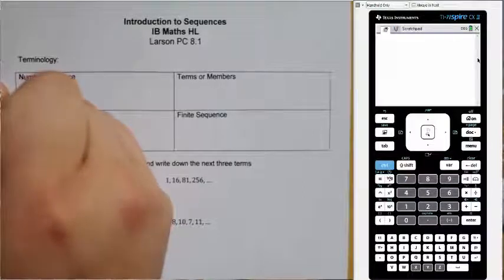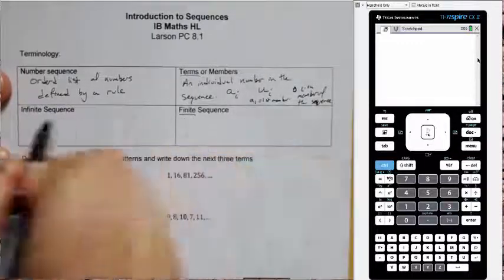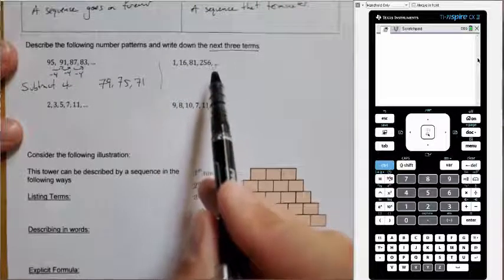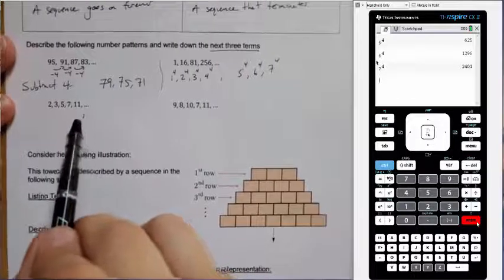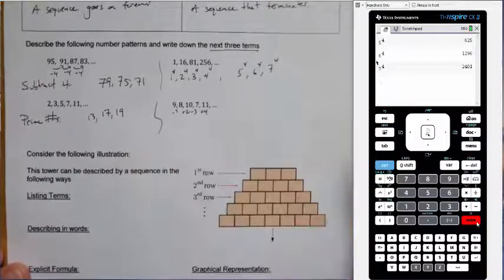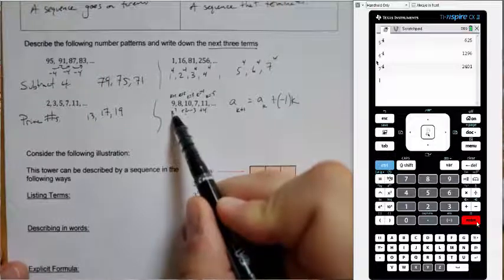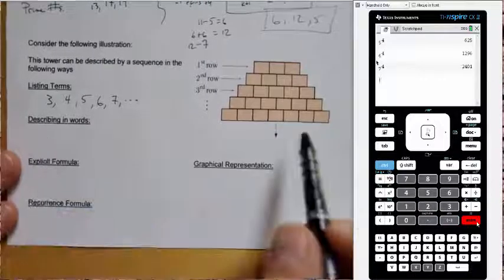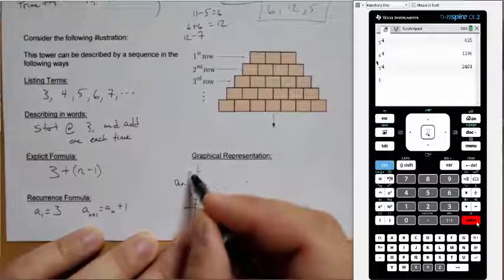Intro to Sequences, part 1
This is part 1 of 2 of the videos for the lesson on Introduction to Sequences for IB Maths HL